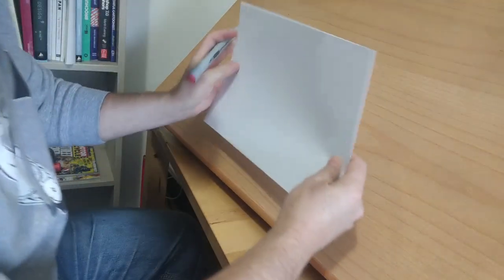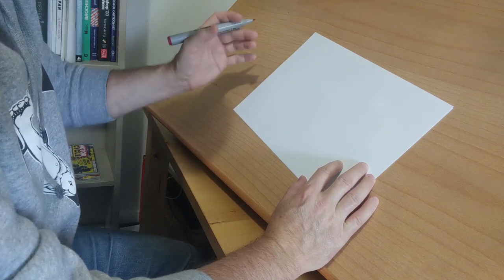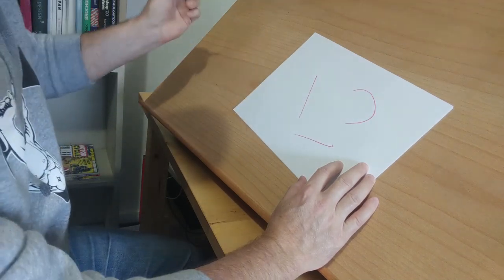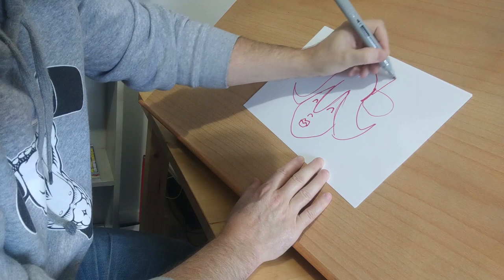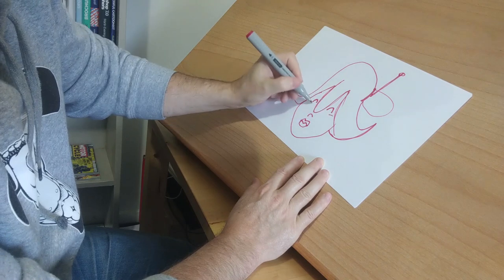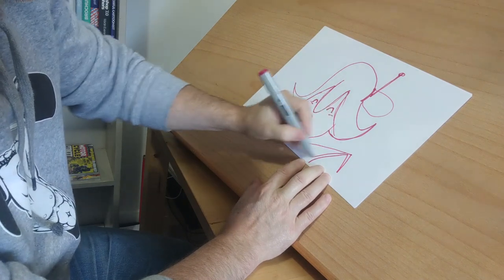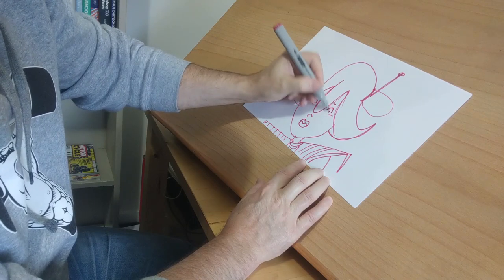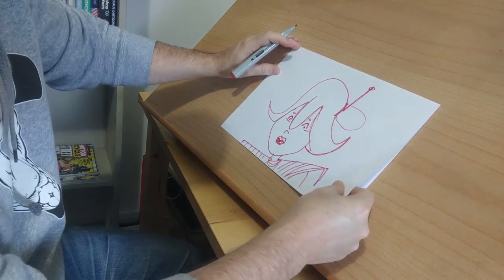The best way to teach kids to draw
Week 5 Vlog #7
How I learnt to draw like a professional animator, using scribbles.